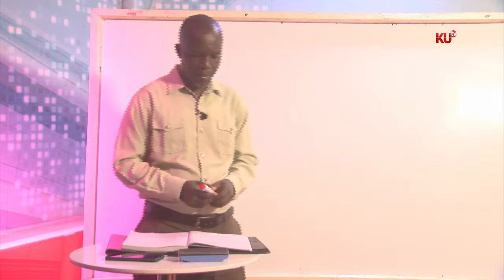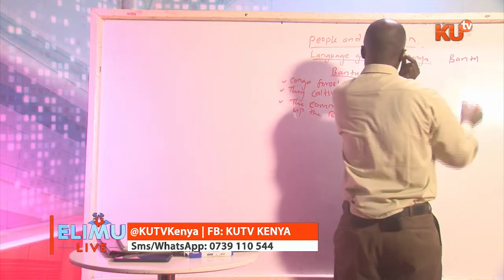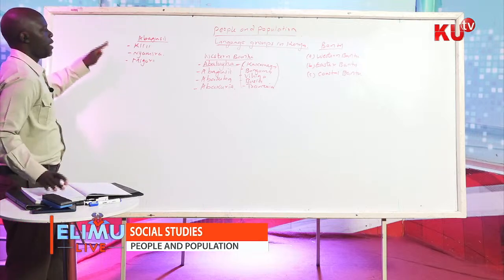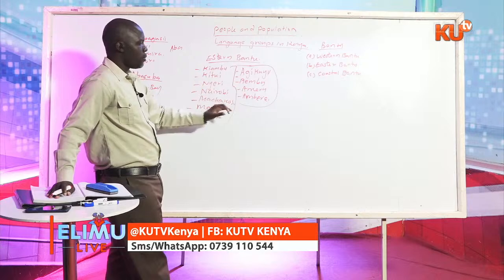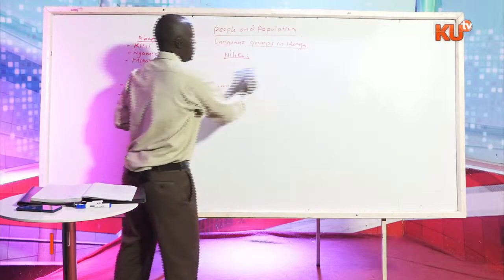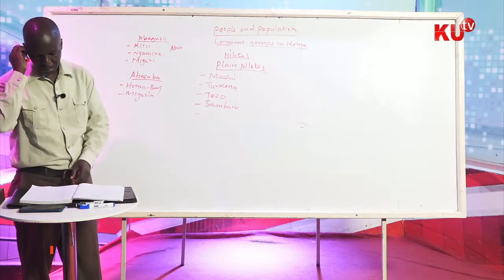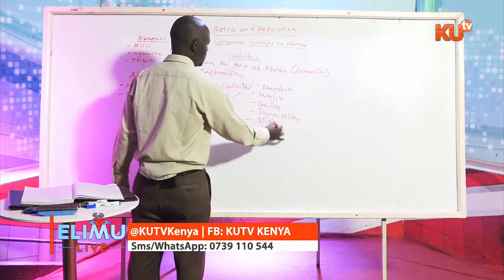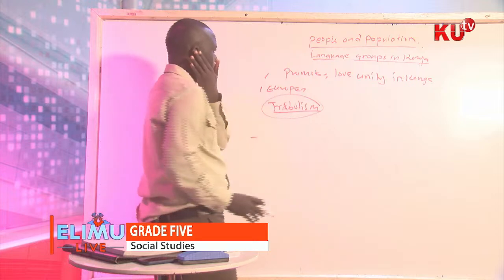ELIMU LIVE ||PEOPLE AND POPULATION ||SOCIAL STUDIES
Tr. Isaac Okuma
KU TV is a Kenya Digital Television that brings you up-to-date News, and entertaining, educative, and informative programs.